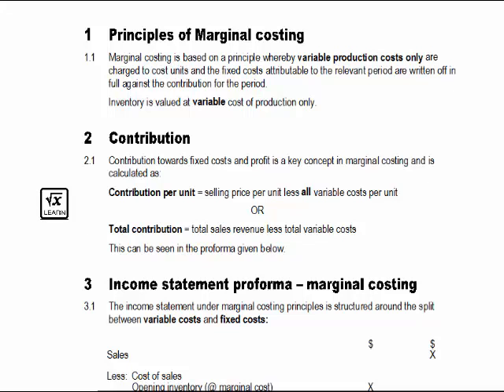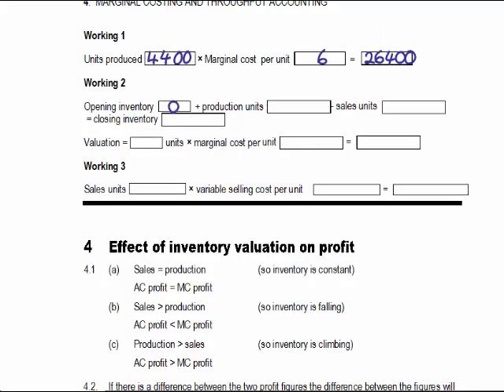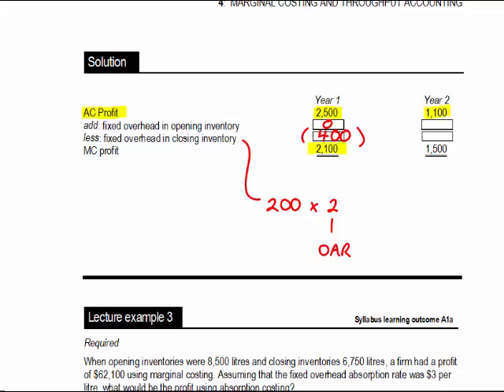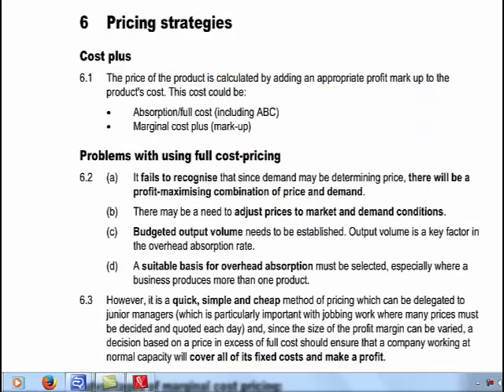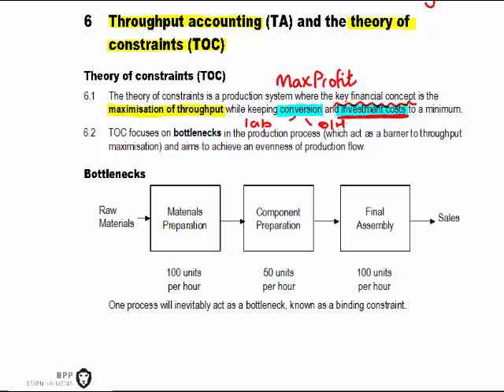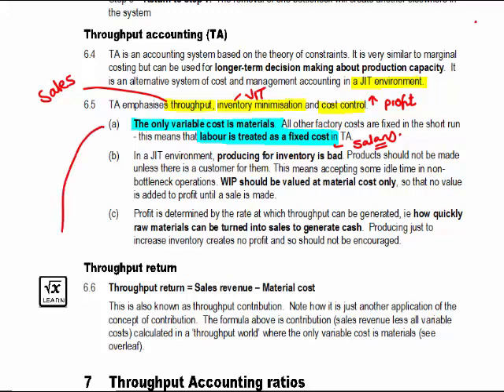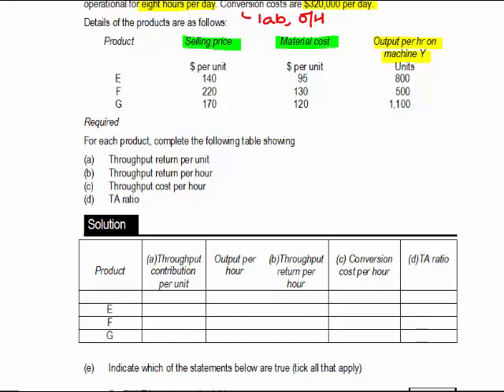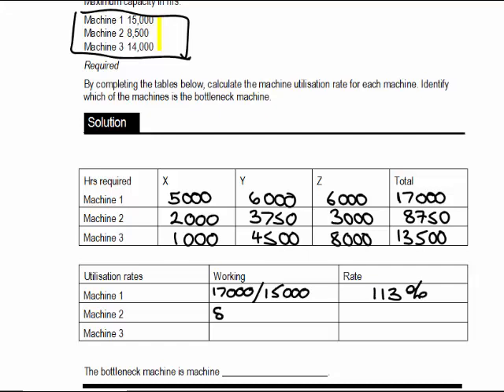4 Marginal costing and throughput accounting lecture